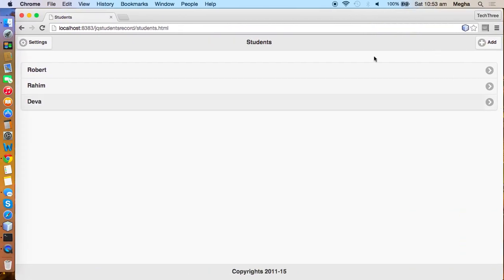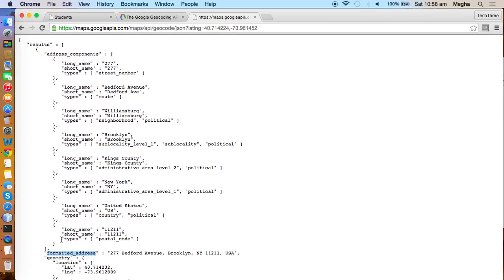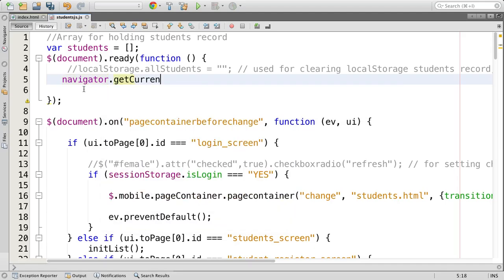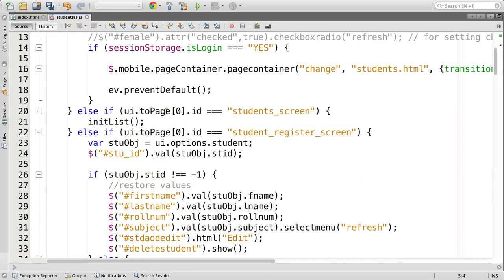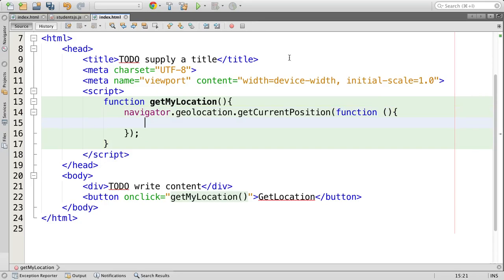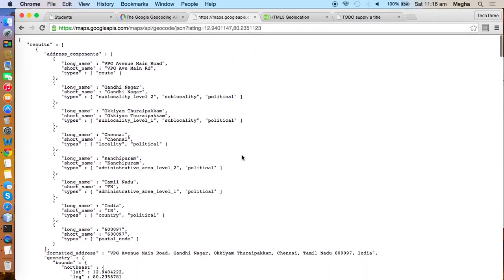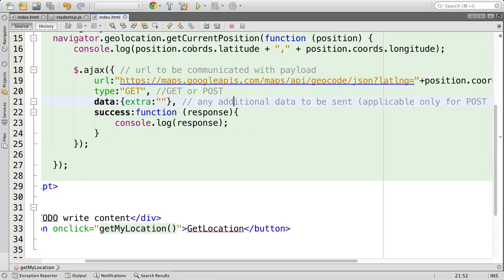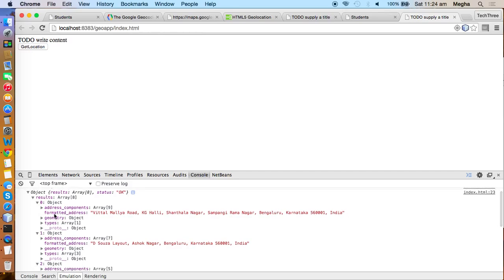GeoLocation And Ajax Example